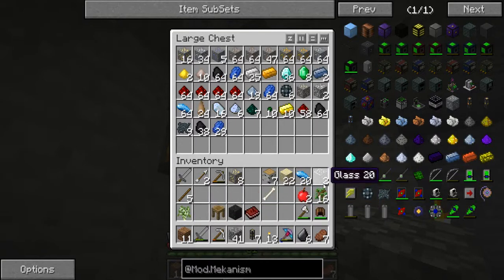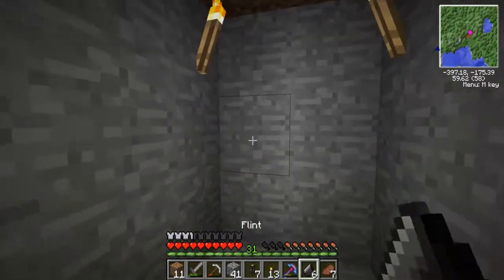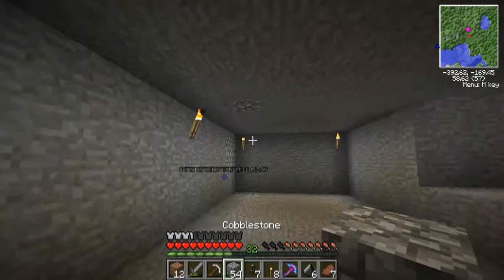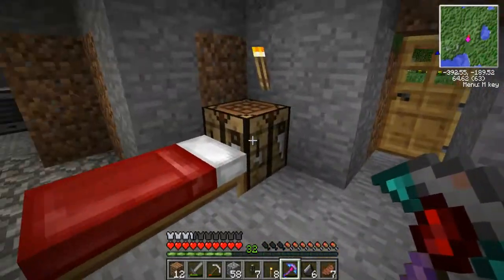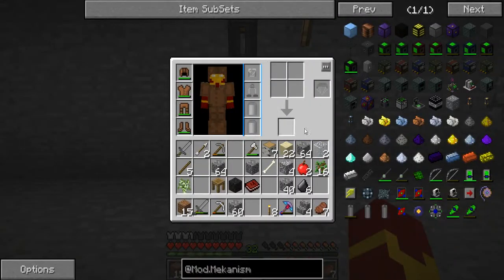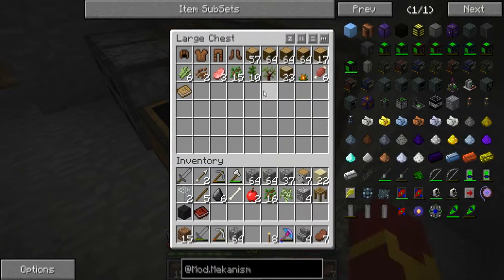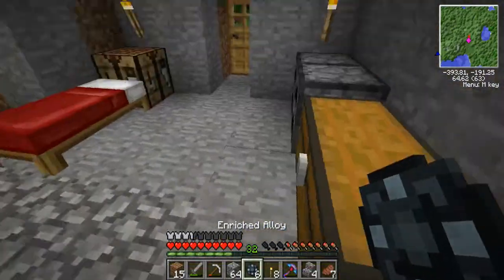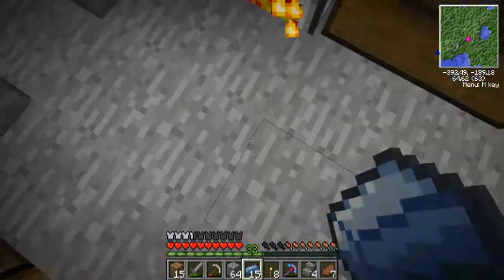HOW TO BUILD A BASIC FACTORY SMELTING BIG DIG PLAYTHROUGH EP5